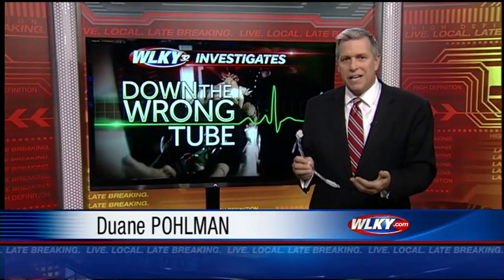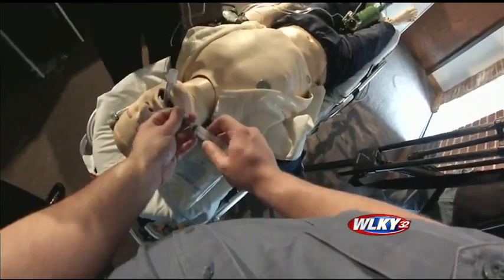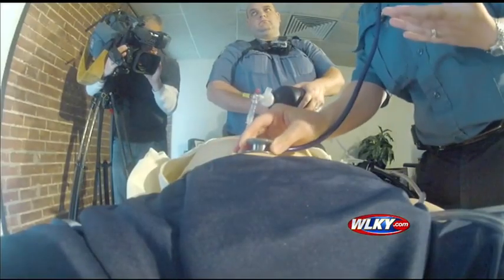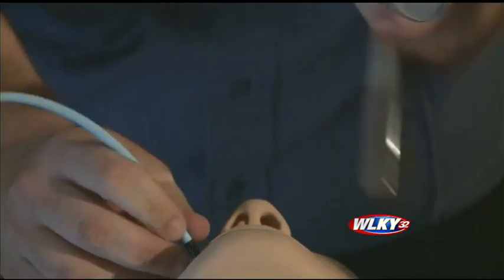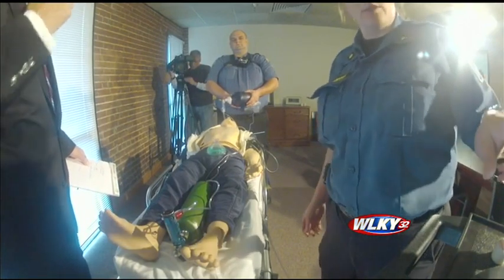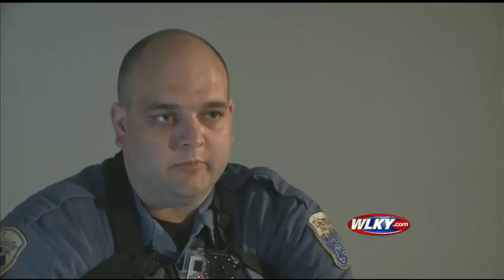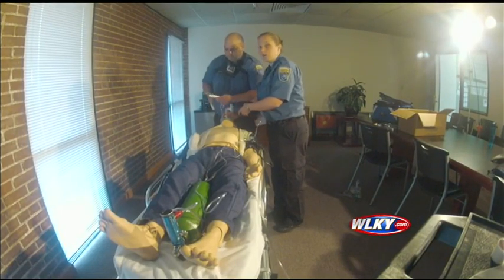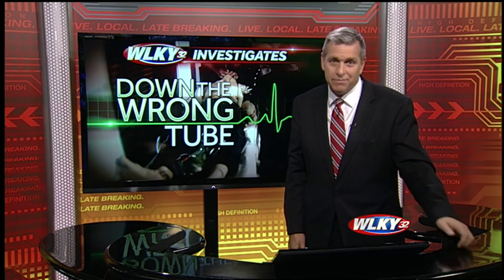WLKY Investigates Down the wrong tube (Part 1)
On television's countless medical dramas, it looks so simple. A patient who can't breathe is saved when a paramedic places a tube down their throat and squeezes life-saving oxygen into their lungs.